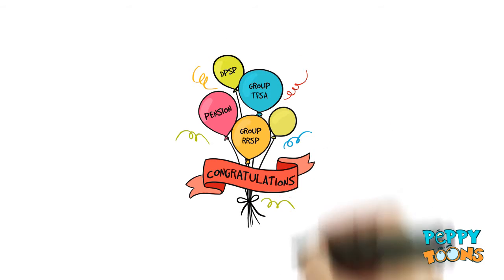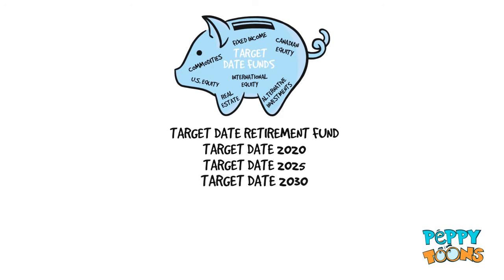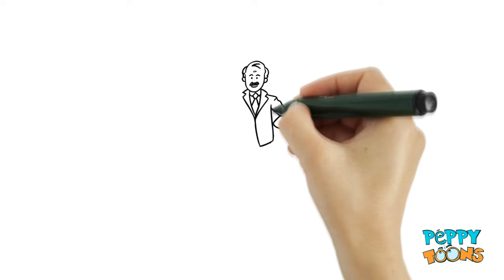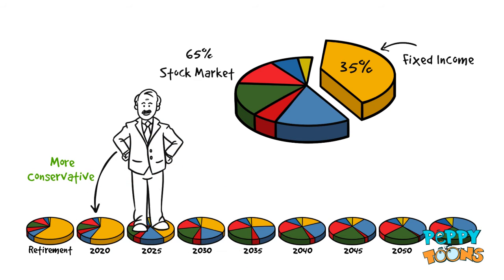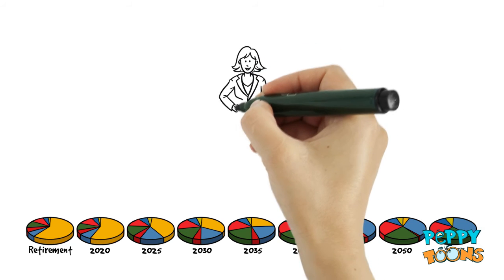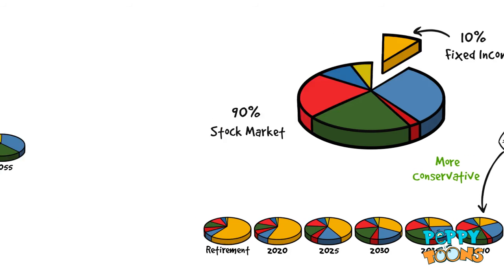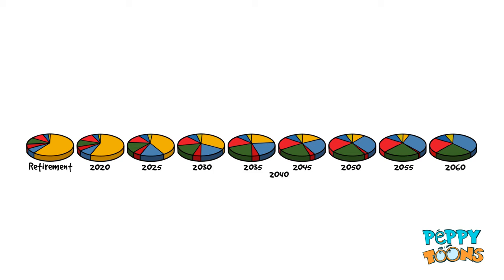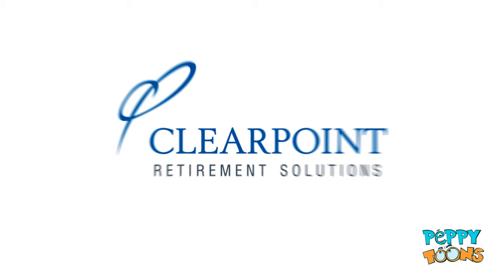Clearpoint solutionTarget date fund